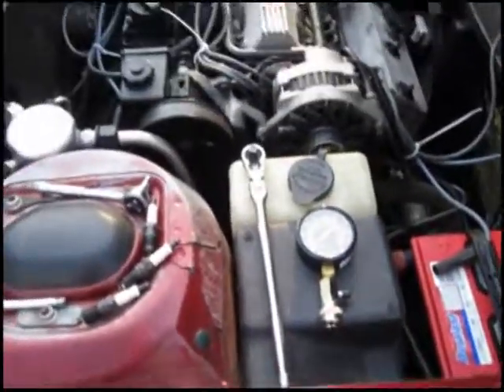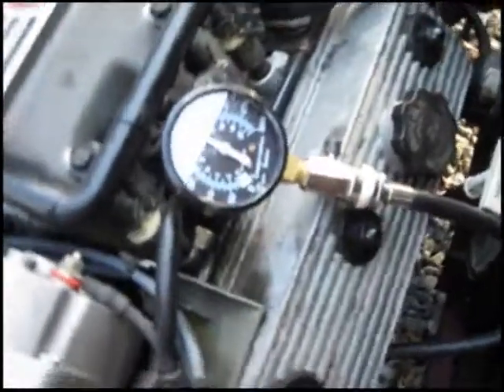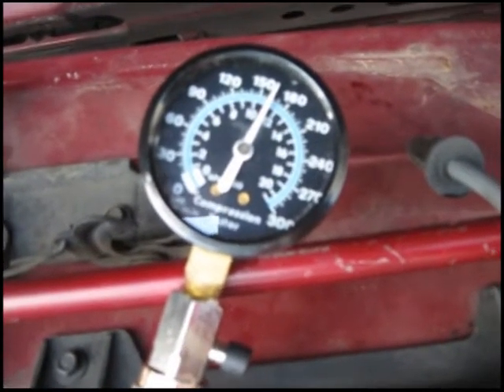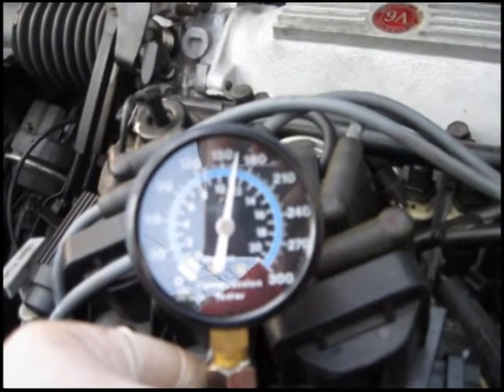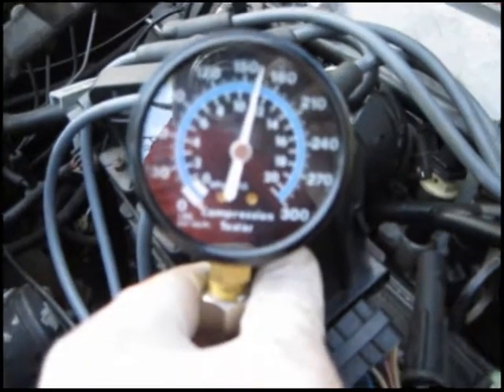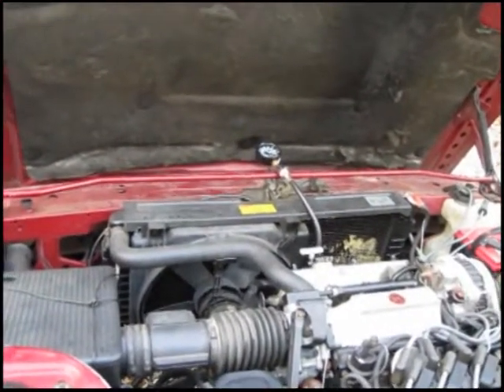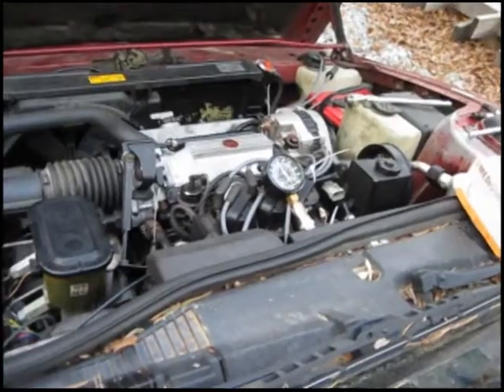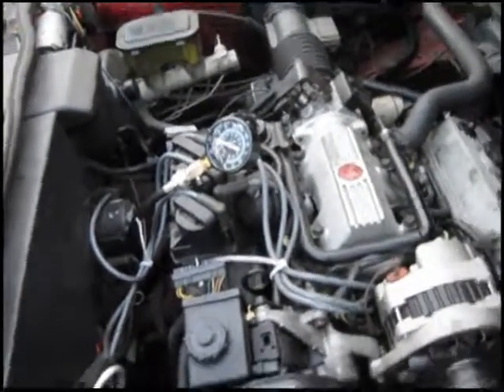compression test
first time doing a compression test